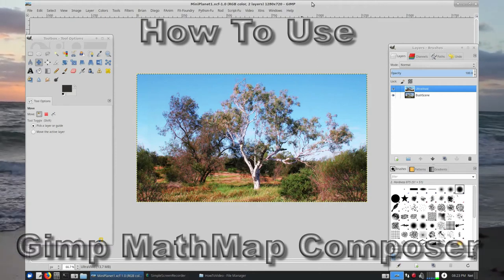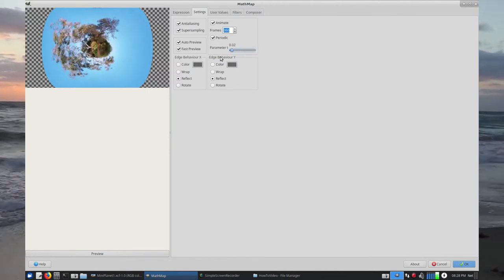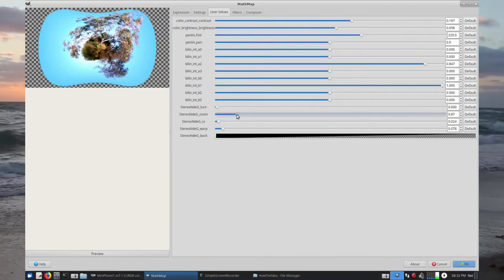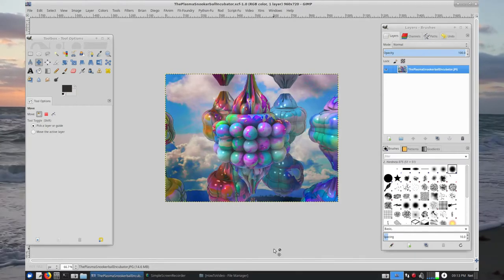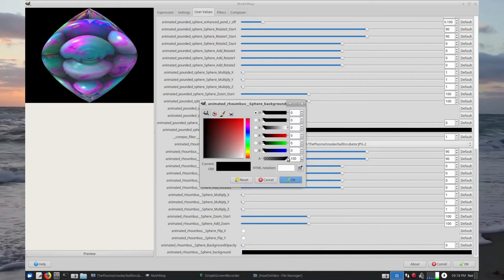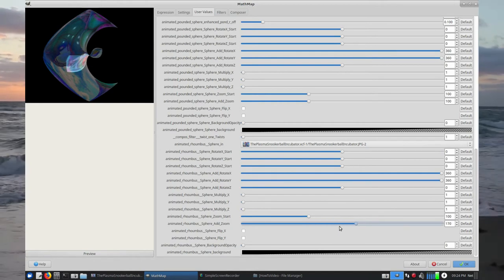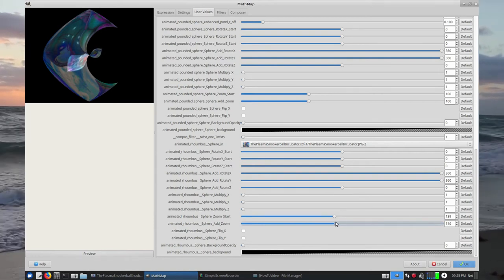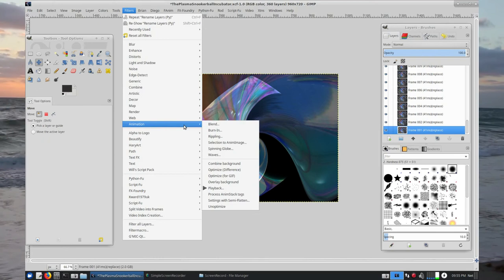How To Use Gimp MathMap Composer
A tutorial on using MathMap Composer. Sorry about the Australian accent, occasional coughs and cheap microphone.
It goes for 39 minutes and should reveal many MathMap Composer secrets.

I forgot to mention in the miniplanet segment that the image sides are mirror images of the other side. How to do that is here:

Right now the latest MathMap is only available for Linux but hopefully a Windows version will be out soon.